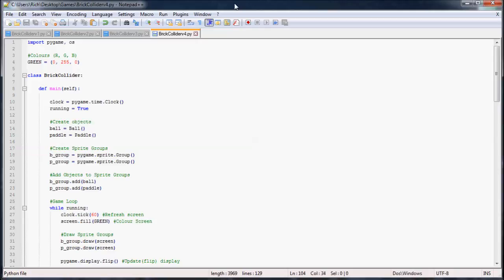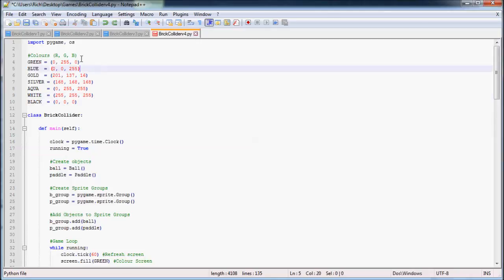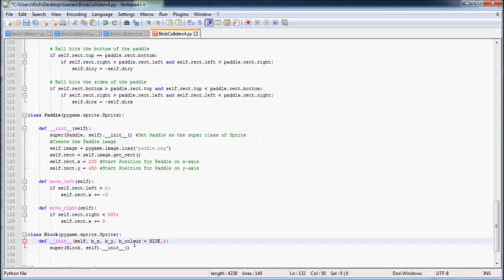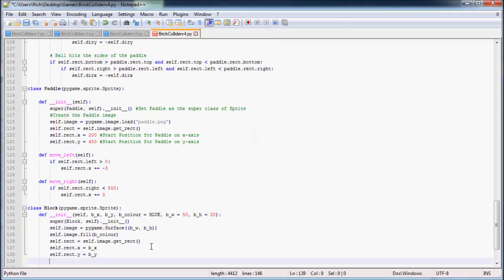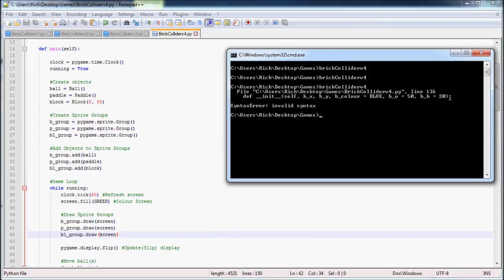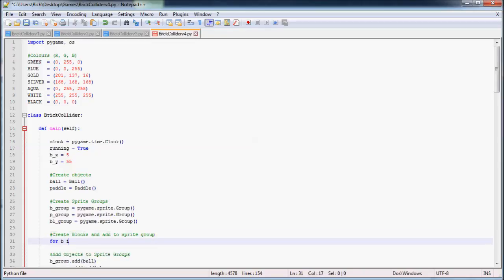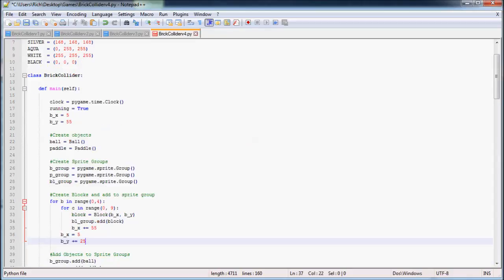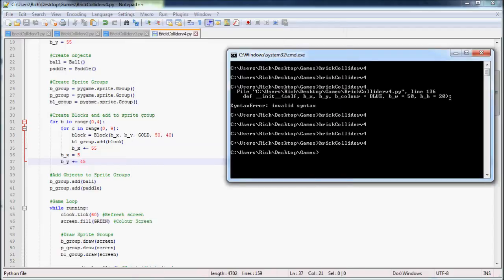4 - Creating the bricks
Create bricks for the game.